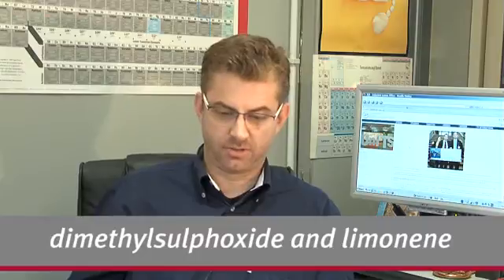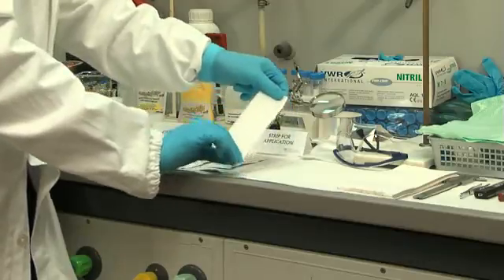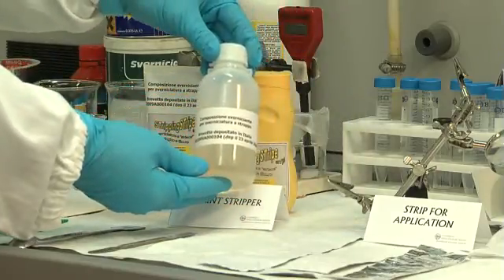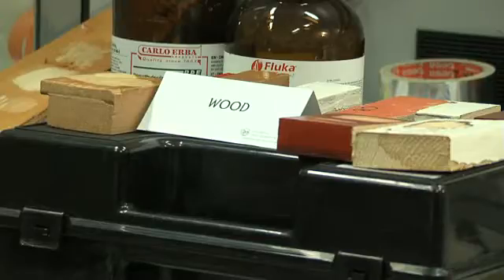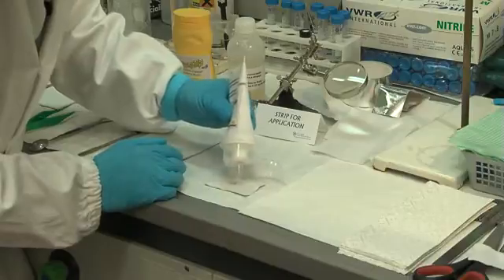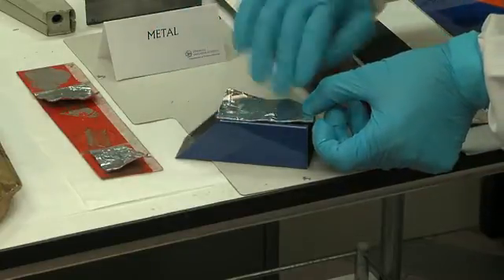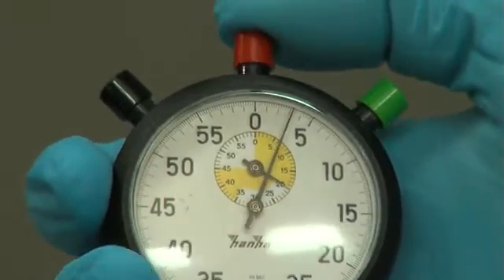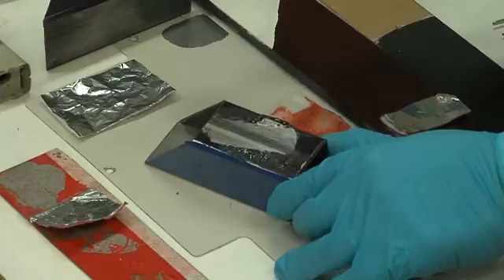Industrial Liaison Office - Prof. Gianpiero Adami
Prof. Gianpiero Adami: paint-stripping method with non toxic solvents